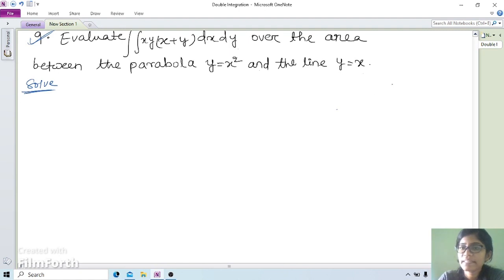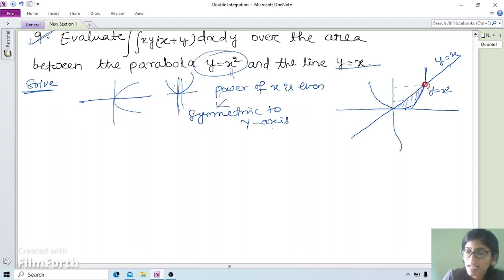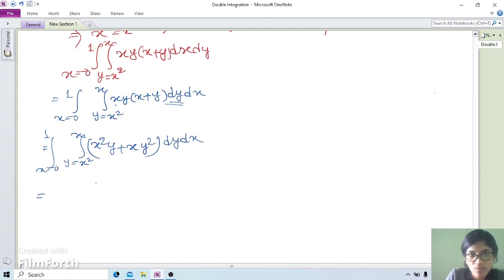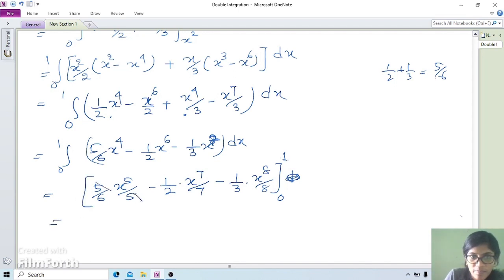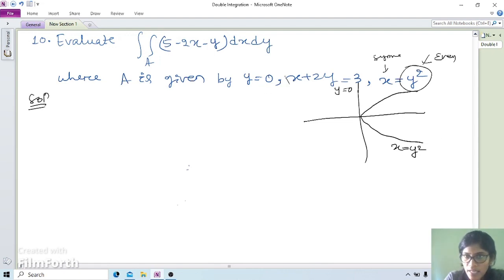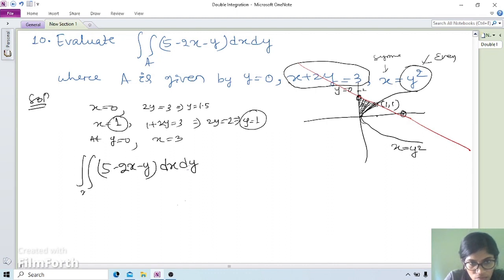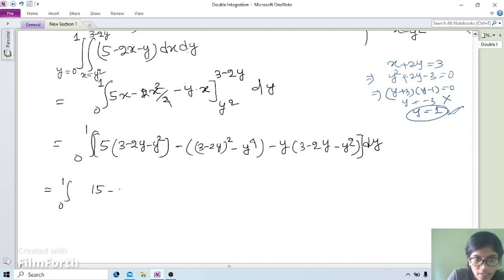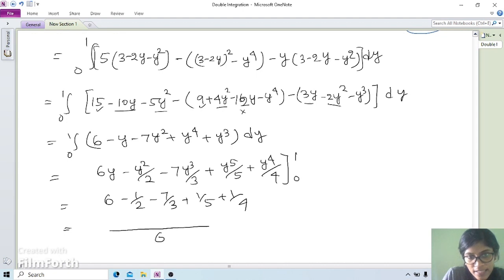DoubleIntegration, Semester -V,Core paper-XI, Exercise -6(A) Question number -9&10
Here is the complete solution of question number 1&2  of Double Integration, Semester -V,Core paper-XI, Exercise -6(A) Question number -9&10